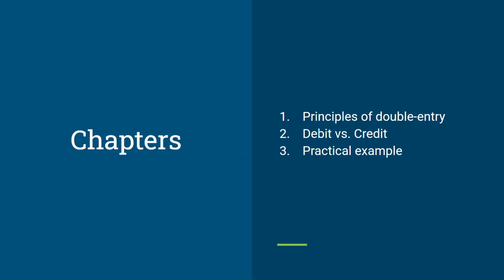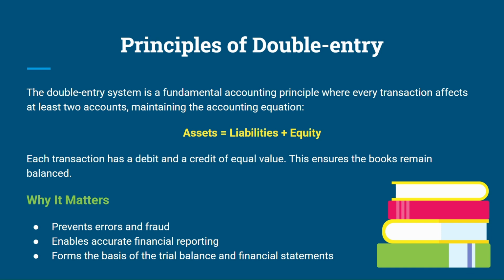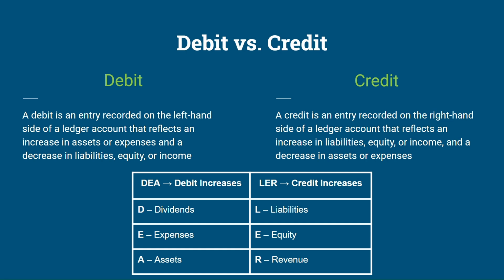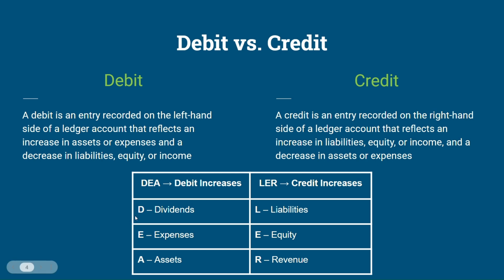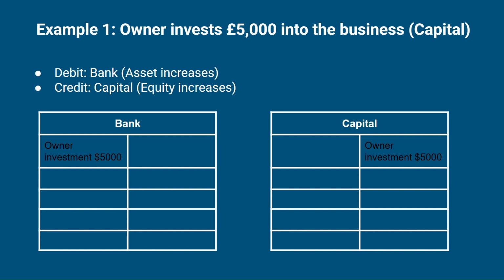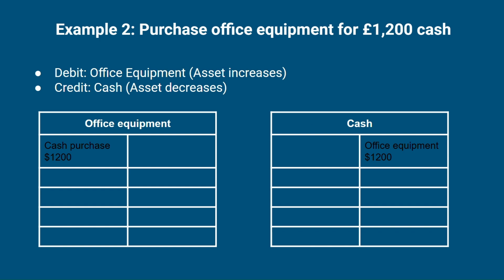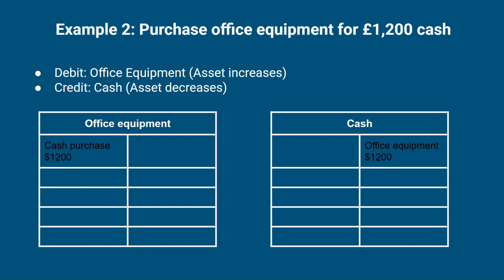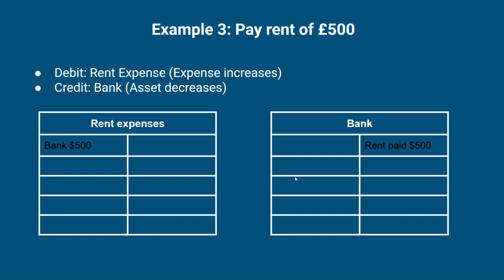Double entry system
This video will teach you about how the double-entry system of bookkeeping works. What are T accounts?
Use of the mnemonic DEALER and how to remember what accounts are debited or credited and when.
There will be 3 practical examples of transactions and how they are recorded in ledger accounts.